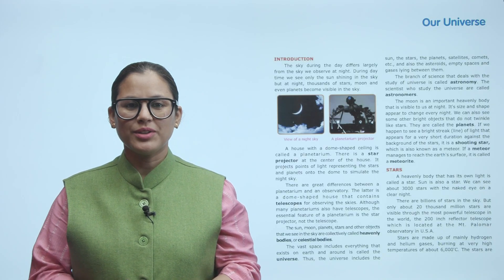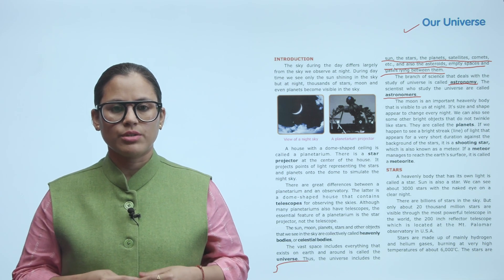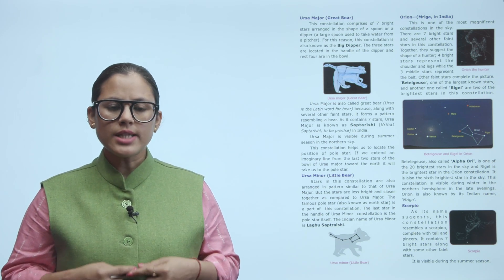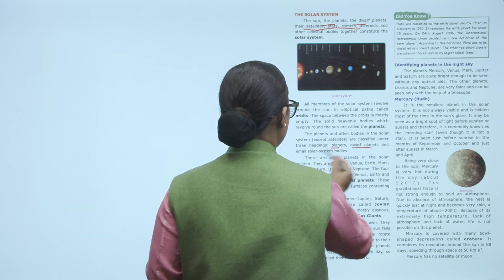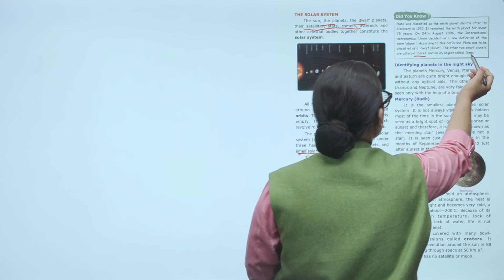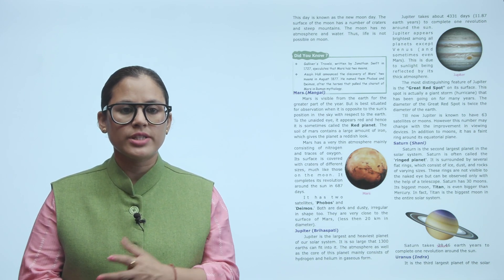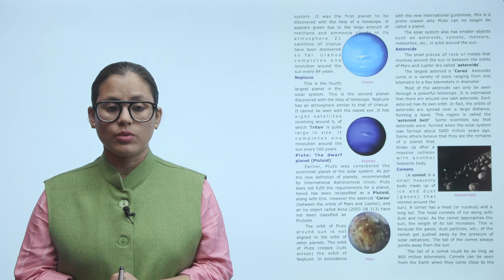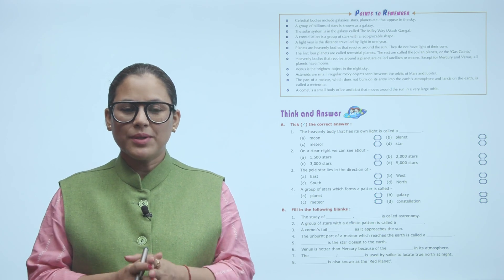Ch 13 | Small Step | Science | Science 8 | Our Universe | For children